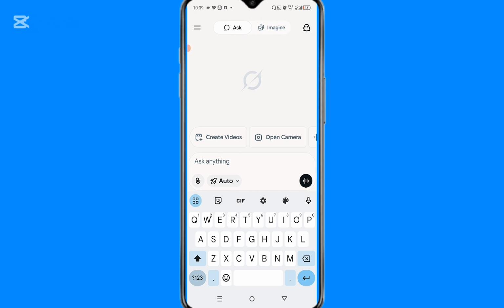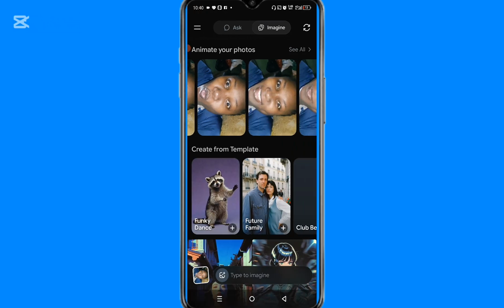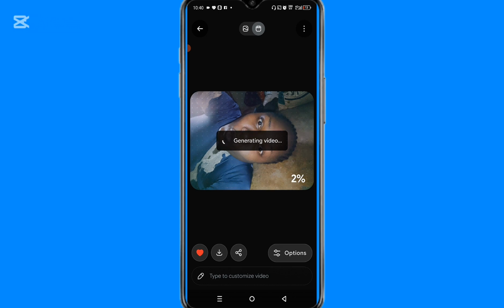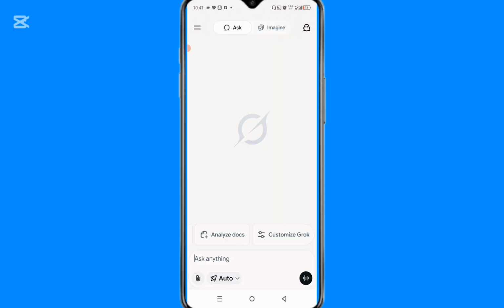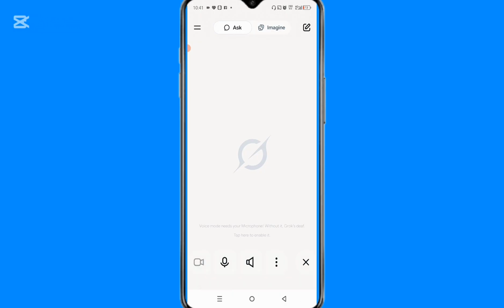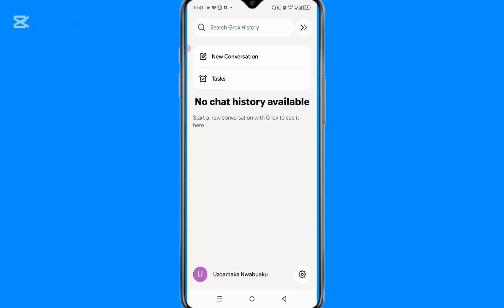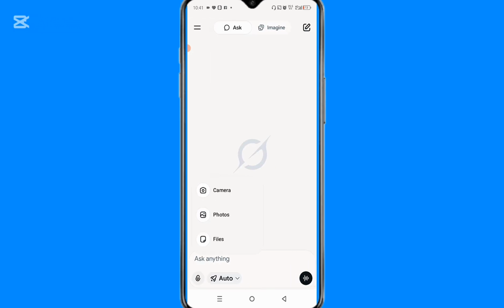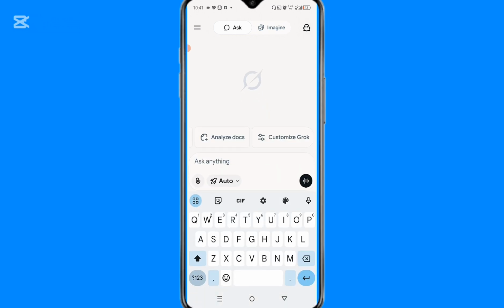How to Use Grok Imagine | AI Image and Video Generator (FULL GUIDE 2026)